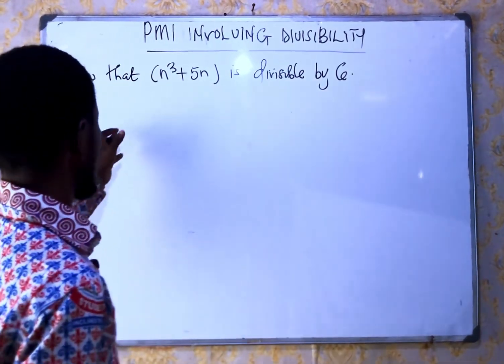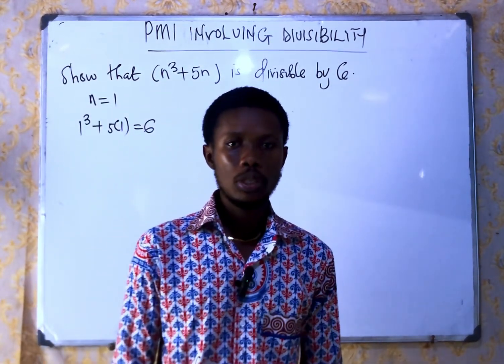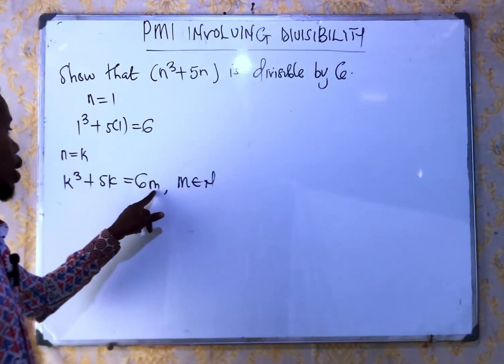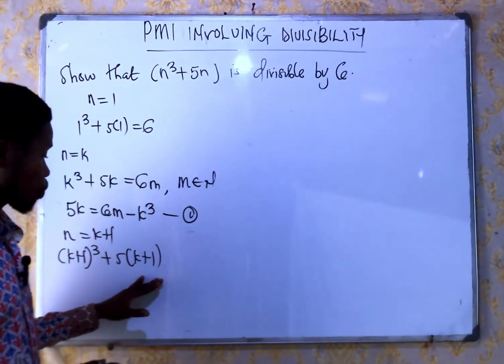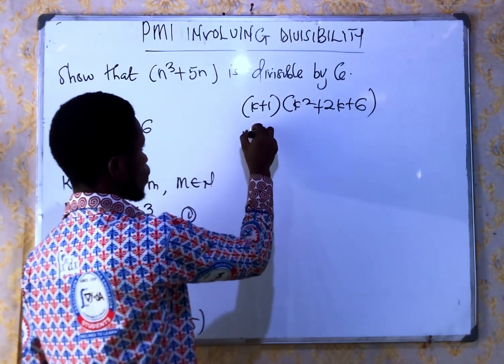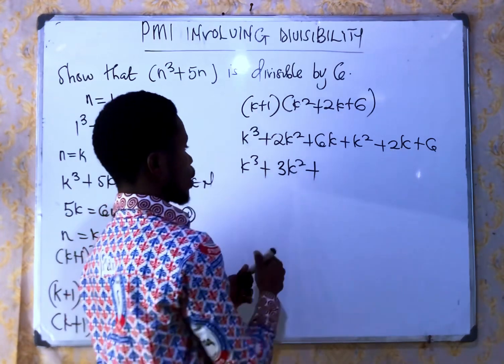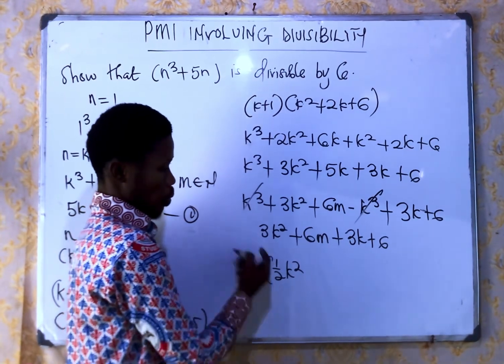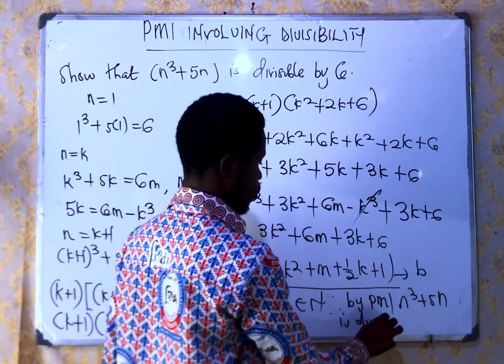Mathematical induction involves division